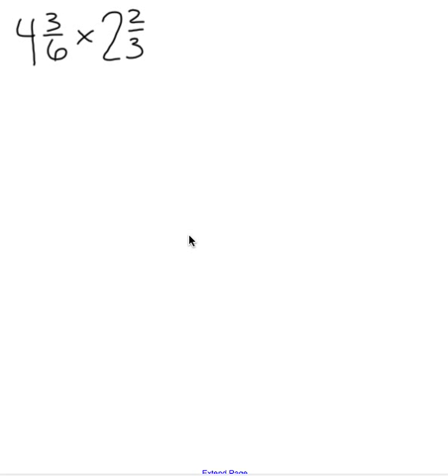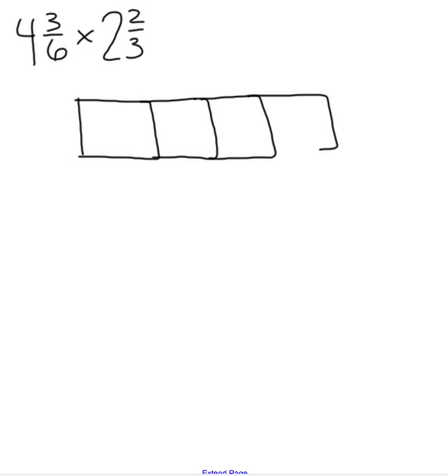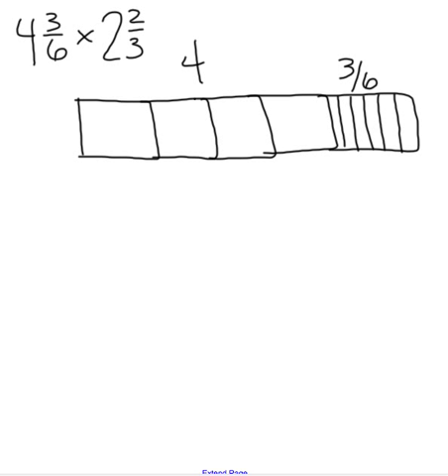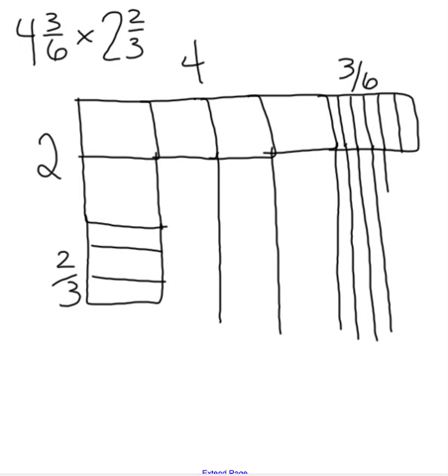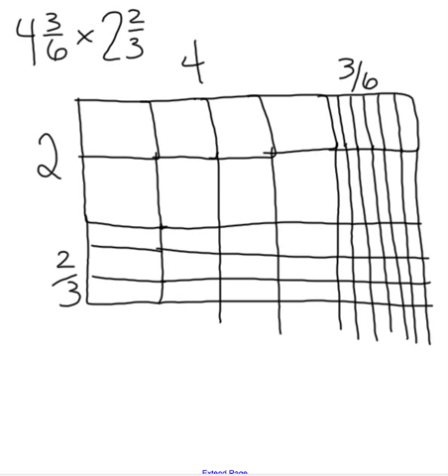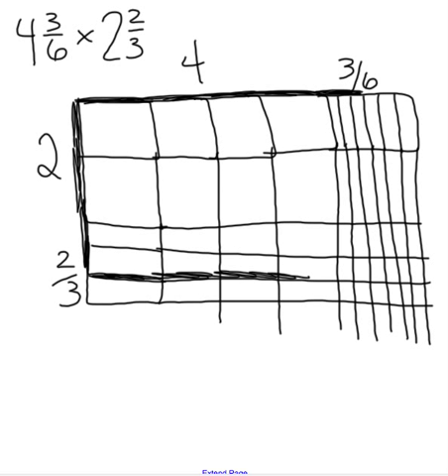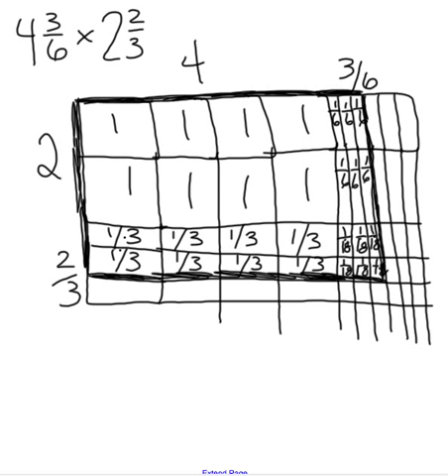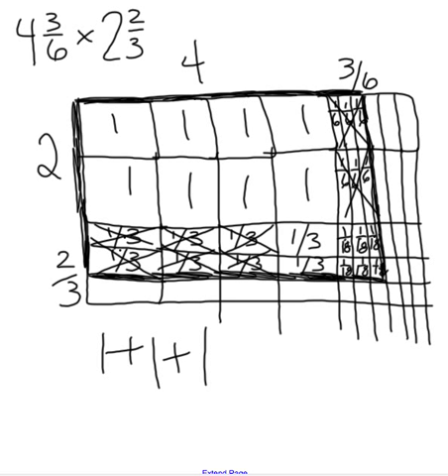multiplying mixed numbers array